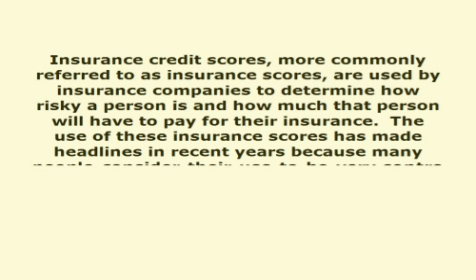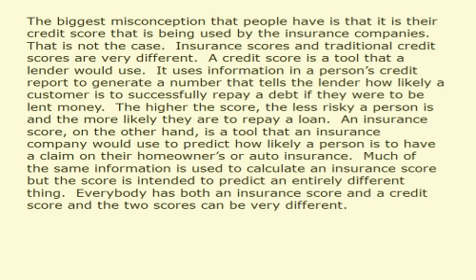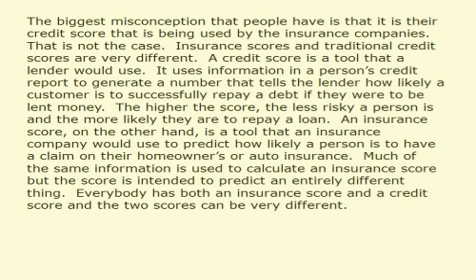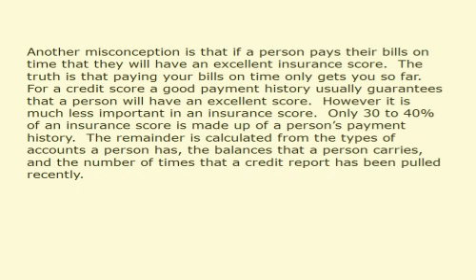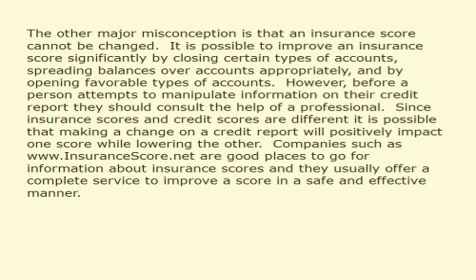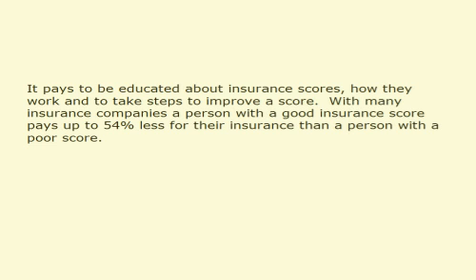What Exactly is an Insurance Credit Score